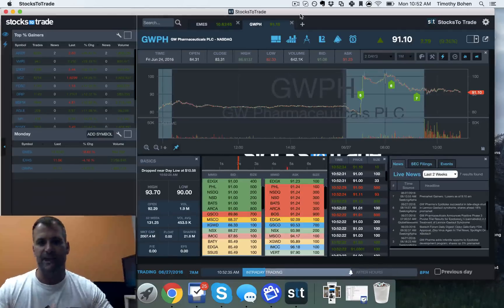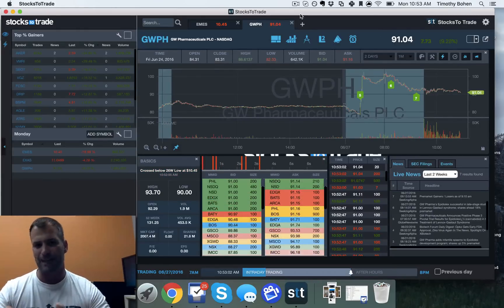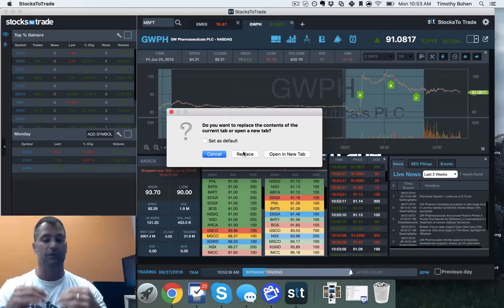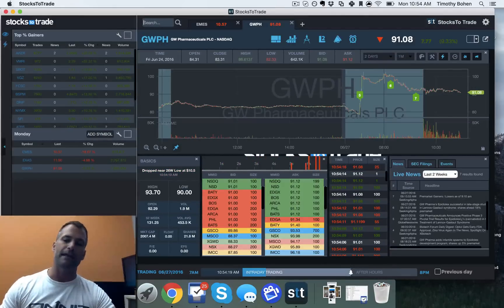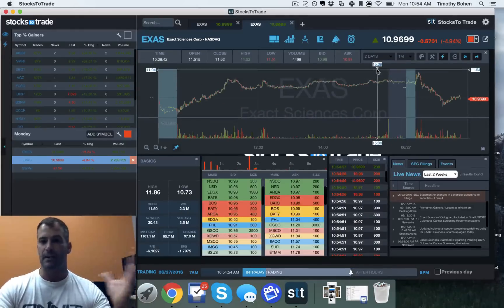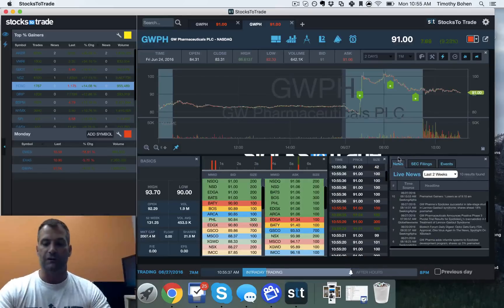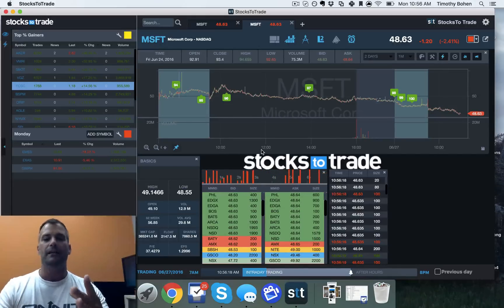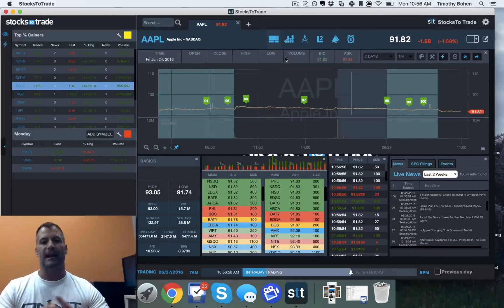Feature enhancements to StocksToTrade 2.0.3100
In this video we go over the exciting general enhancements and feature additions in the latest version of StocksToTrade!